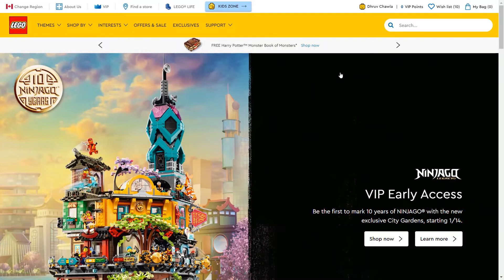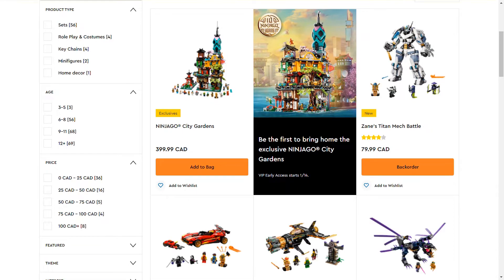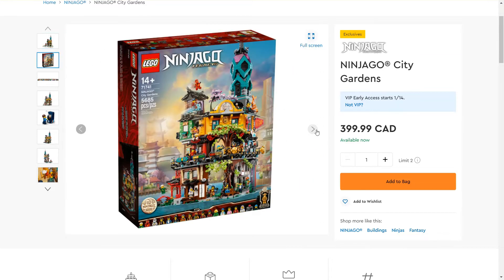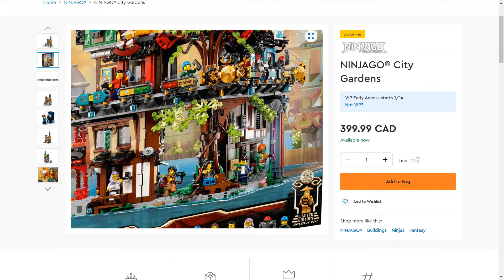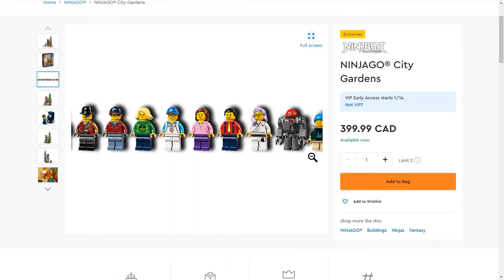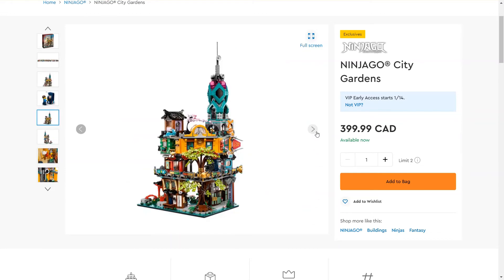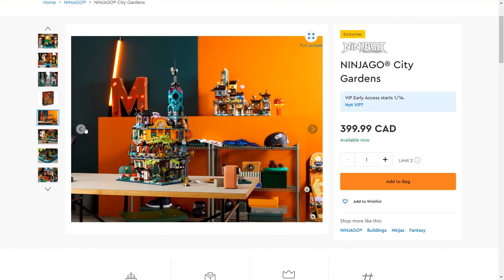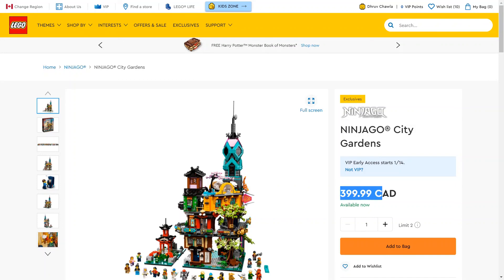NINJAGO ANNIVERSRY AND NINJAGO CITY GARDENS REVEIW!!!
HAPPY BIRTHDAY, NINJAGO!